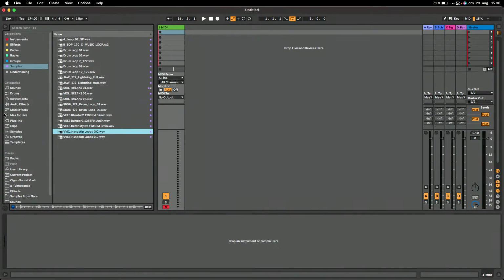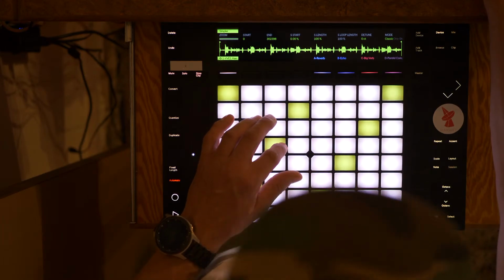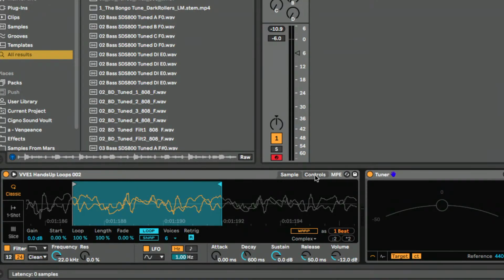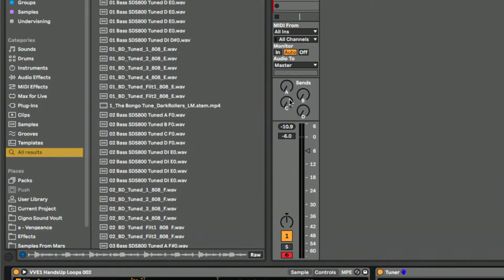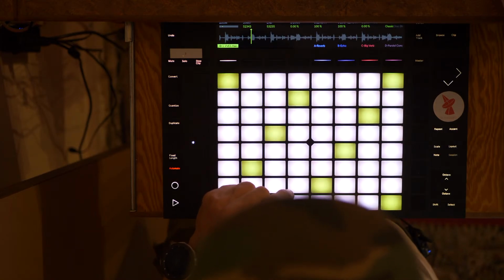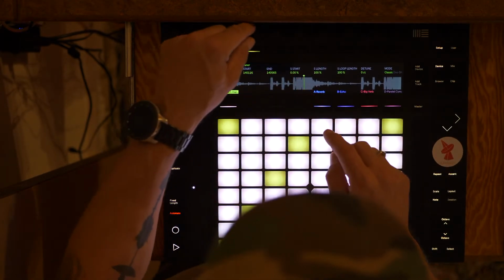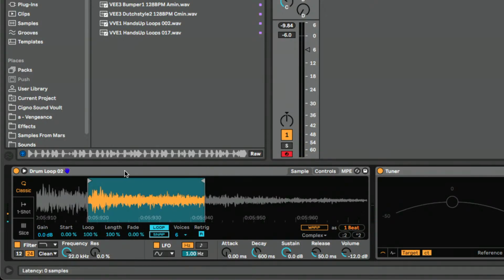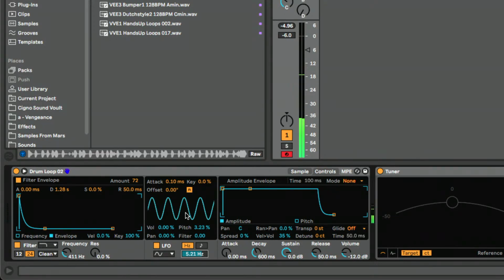Rumkraft TV - Making an instrument or oscillator from any sample in Ableton Live's Simpler